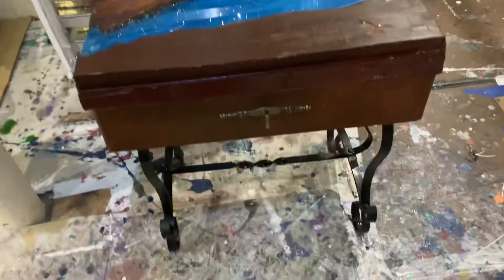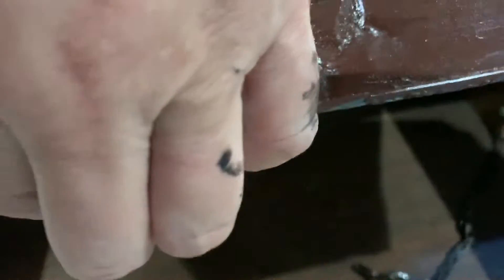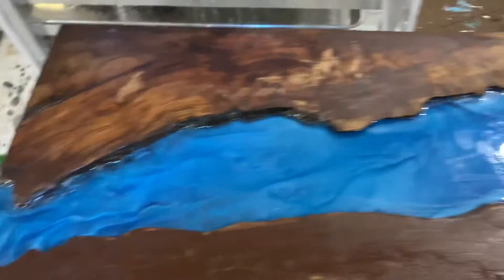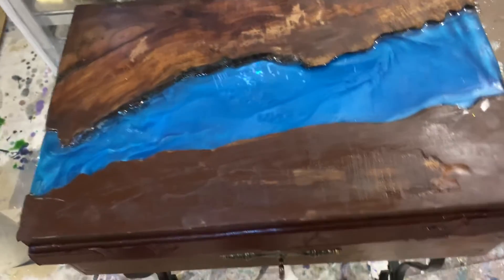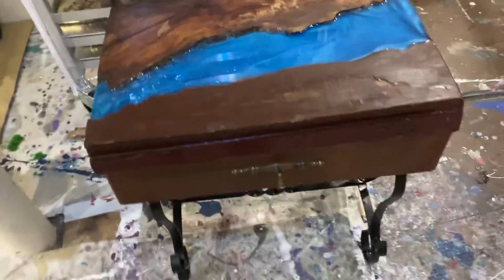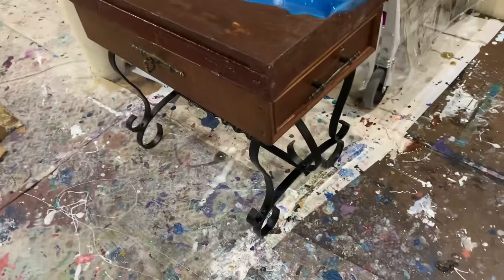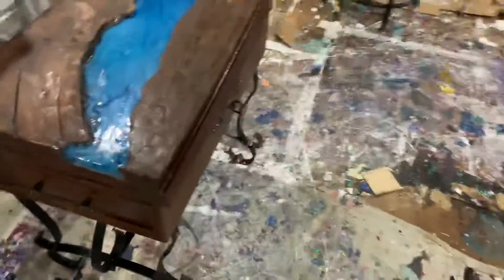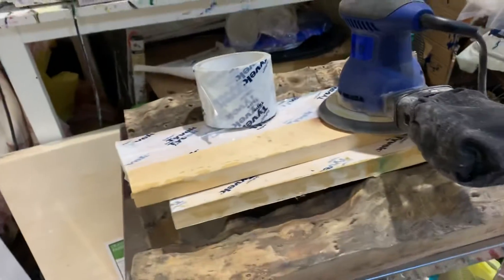How i made a Small River table (608).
Thanks so much Mike from Stonecoat countertops & Greg from Oregon Burl woods. Making my little antique table come back to live.

Thx all ❤️ hope you like my 1st River table.

on line from the UK, Just-resin paste JR, Arteza Canvases.

I would use Heat blow gun for most of my art pours. However you can also use Heat torch mostly for resin & be very careful could burn you very badly.

             Book’s.
Learned some of my Resin art from Mrs. Colorberry’s art resin book, Geodes. ❤️

Learned acrylic pouring technique from Richard Cheadle’s art booklet. 👍🏻

All other glitters Sunyik Amethyst chips, Stones,  used on purple geode, Celestial Fire glass high luster gold,

I use: JustResin
JR:
on Website look for them on line. Very good pastes & Tints.

The Brown geode I used Gold tigers eye stones polish crystals healing & Tear drop crystal resin rhinestone, glass faceted.

Gold leaf by Pebeo finish mirror effect. &
The pebeo gluing metal mixtion. Brush used was a Flat #8.

Please don’t forget while using all Paints/Resins pouring arts, make sure you are in a well Ventilated area.
Wear respirator mask, gloves, and. Long sleeve to cover wrist from resin & making sure you have a fire extinguisher next to you & Please enjoy all Arts.

Deco Art Clear Matte Varnish, Elmer’s glue all, Silicone/Pantene Serum & Floetrol.

Spatula,  Cups 8 oz and 2.5 oz, at times I will use an air compressor,  for alcohol ink art or fluid acrylic arts.

Pouring medium bottles 6 of them with tops.
Shop Rite super market,  hand wipes by Nice N Clean.

Birch Wood Boards I use 16”x16”, 18”x18” & cake 18” round board/panel Purchased

I use MDF boards 24”x30” & 16”x20” for resin pouring art. Pro art hard boards 16”x16” Purchase from Blicks art store or amazon.

Stonecoat countertops resin they are online and YouTube.

Artresin can also be purchased @ Hardener, Resin, & Tints

Easy flow paint pouring panels black 9”x9” Amazon.

Plastic Resin large containers from Home Depot.
Sizes 24 oz or larger container @ 64 oz.

Large Stirring Sticks or Medium sticks from AC Moore paint store.

Liquitex professional high gloss Varnish@ Amazon.

Paint- I use 1 Gallon Semi gloss white super.

Resi-Blast
Posca- marking pens
Silicone Red tray for coasters.

212 Lincoln street
Hackensack, New Jersey 07601

Is my Medical Ultrasound Professional group pages.